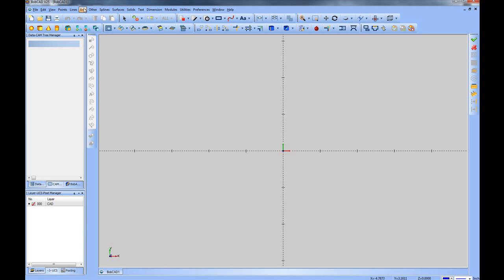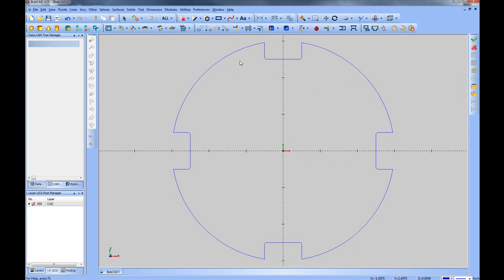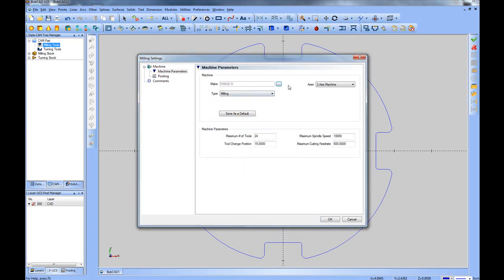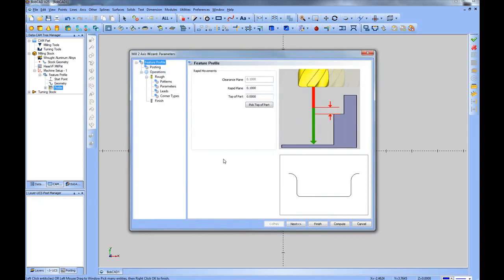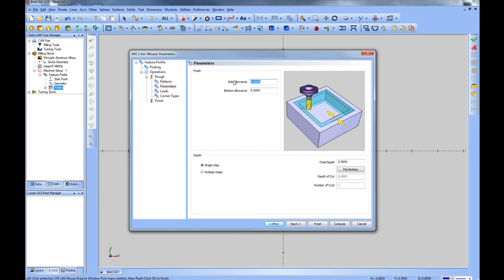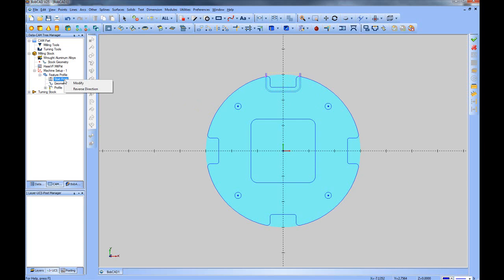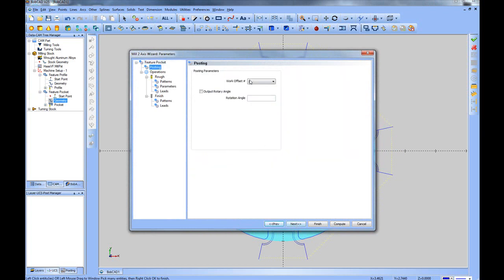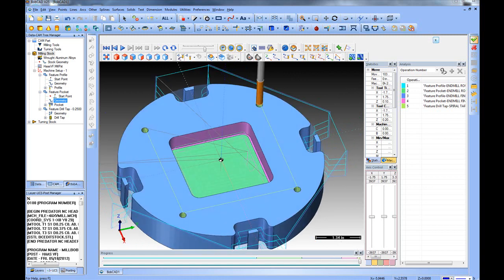BobCAD-CAM for CNC Milling V25 - Mill & Router Tutorial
The latest BobCAD-CAM software allows you to quickly design or import parts and generate toolpaths for g-code programming. Known for being one of the most intuitive CAD/CAM systems available, BobCAD-CAM is also modular which means that you can add machining capabilities as you need them. This allows us to provide CAD/CAM software for every shop that can be used without delay starting with simple drilling and 2D machining through to basic 3D operations and on up to advanced 3D machining for highly complex parts.

BobCAD-CAM Corporate
    28200 U.S. Highway 19 N.

International Offices
    Columbia Office
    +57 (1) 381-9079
    Mexico Office